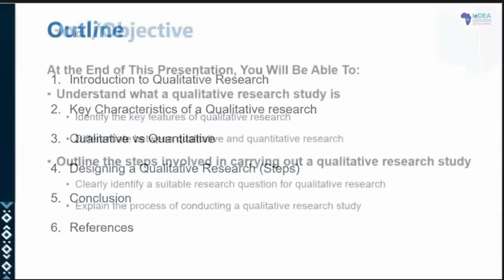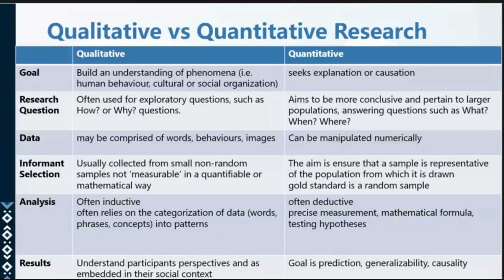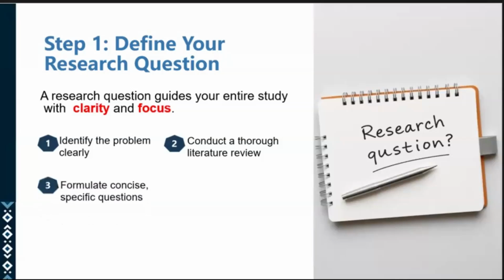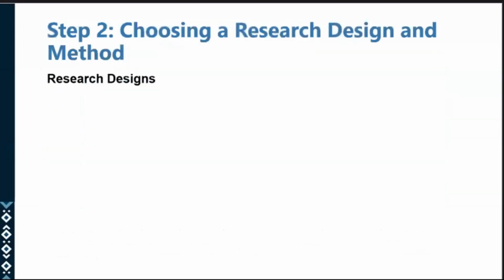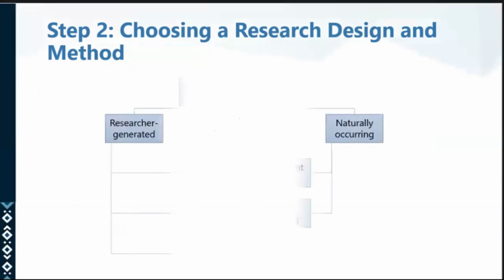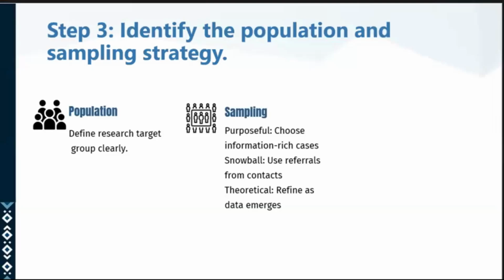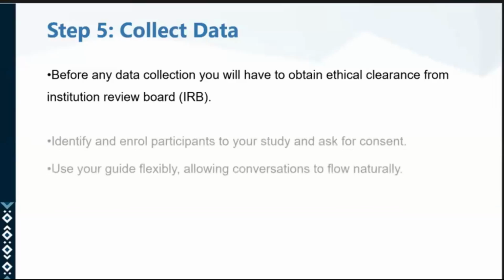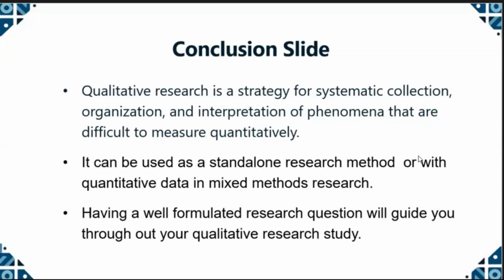Designing a qualitative study step by step guide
By Johney Melpsa MPH, for CRENC IeDEA Monday Research Calls